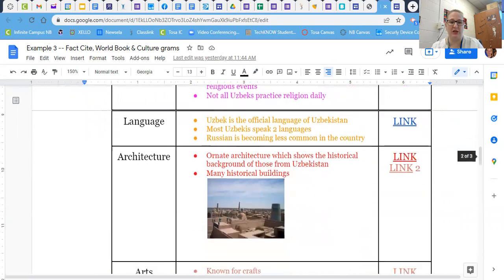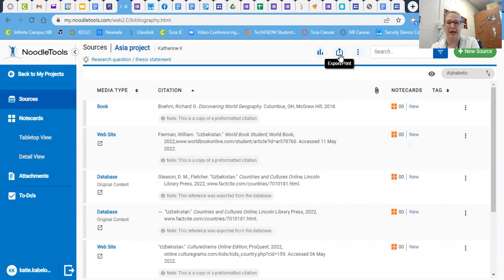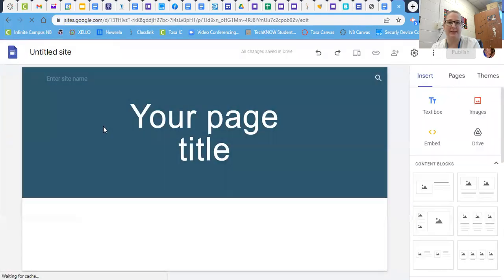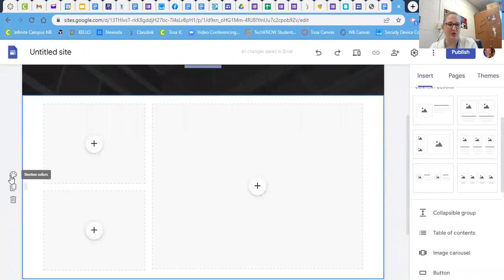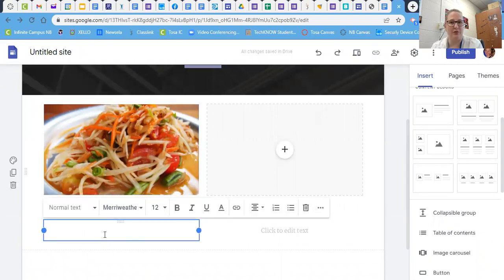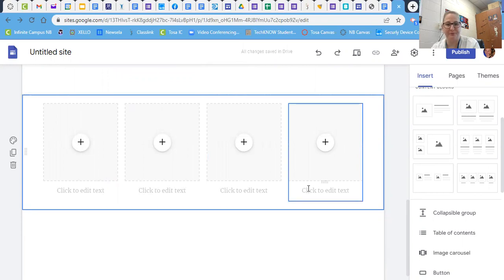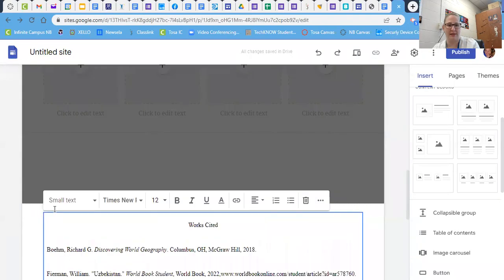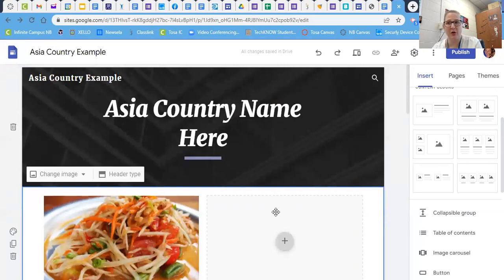Website creation directions